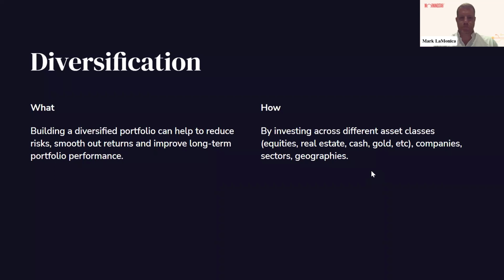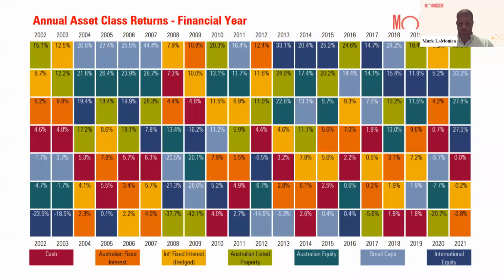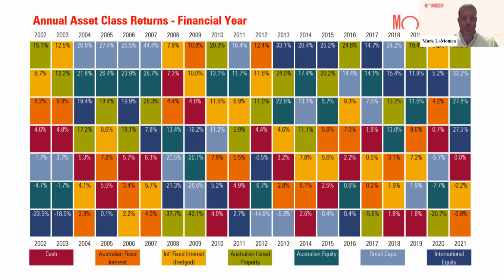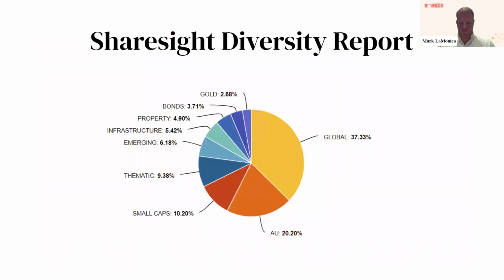Sharesight - Investment strategy: portfolio construction and diversification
In the second video of our series “Investment Technology Journey for Self-directed Investors,” we explain what diversification is, and what a diverse portfolio looks like.

Our panel of financial experts discusses the potential for over-diversification, strategies to mitigate it, the influence of volatility on diversification, and considerations for optimising your portfolio with alternative investments.

Speakers:
Mark LaMonica, Director of Product Management at Morningstar Australia
Dr. Laura Rusu, Founder & CEO at Diversiview LENSELL
Anto Joseph, CEO & Co-founder at Stropro

Moderated by:
Angela Thompson, Senior Digital Marketing Manager at Sharesight